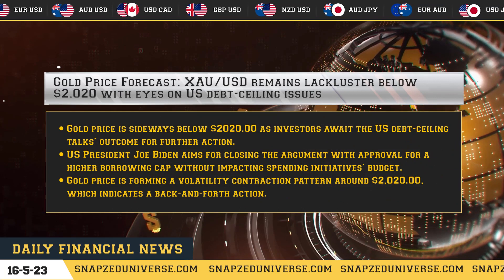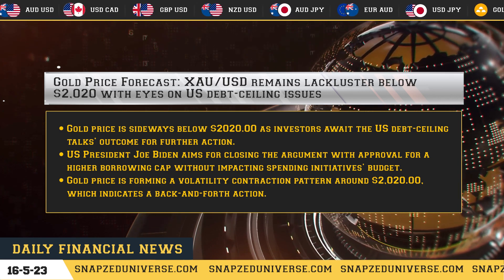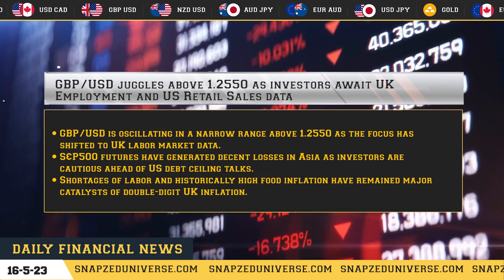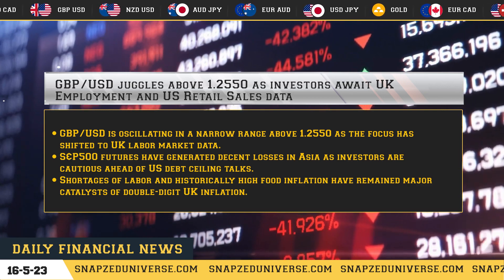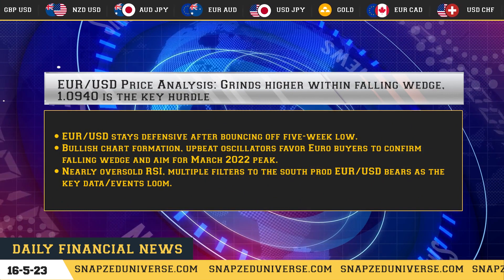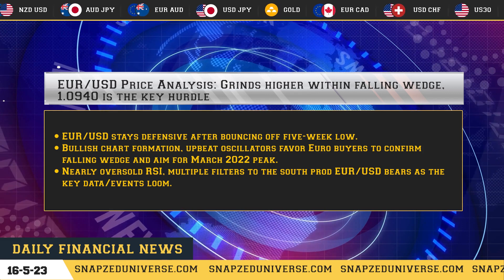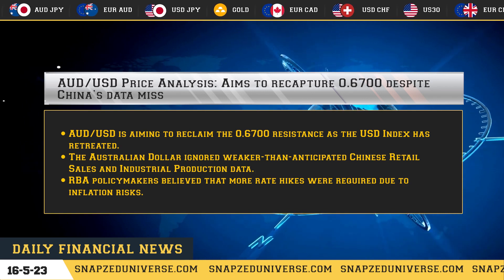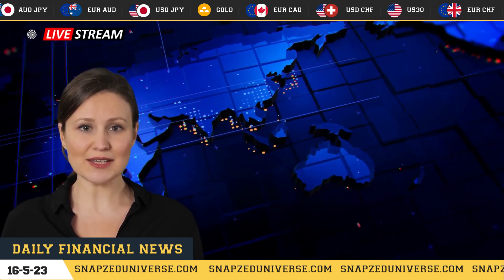DAILY AFTERNOON NEWS FORECAST || 16 MAY 2023 || BY SNAP-ZED UNIVERSE.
Hello All,

In this video, We let you know the situation about  today's forex market.

Basically, today's news are on XAU/USD(GOLD),GBP/USD,EUR/USD,AUD/USD this four currency pairs.

Headings of the news as per currencies:

👉🏻 Gold Price Forecast: XAU/USD remains lackluster below $2,020 with eyes on US debt-ceiling issues

👉🏻 GBP/USD juggles above 1.2550 as investors await UK Employment and US Retail Sales data

👉🏻 EUR/USD Price Analysis: Grinds higher within falling wedge, 1.0940 is the key hurdle

👉🏻 AUD/USD Price Analysis: Aims to recapture 0.6700 despite China’s data miss